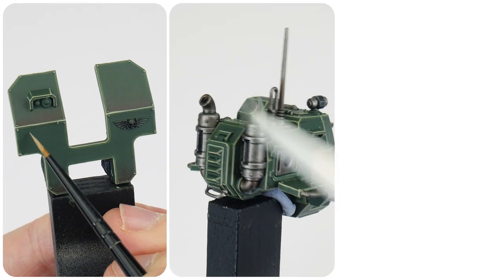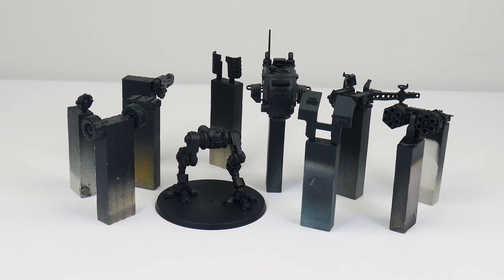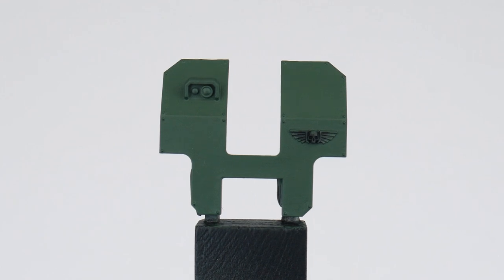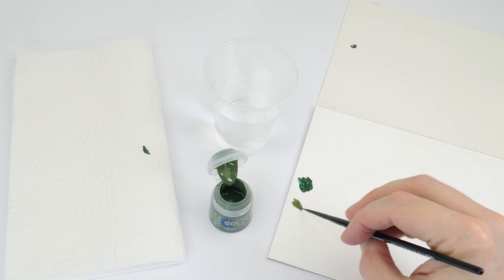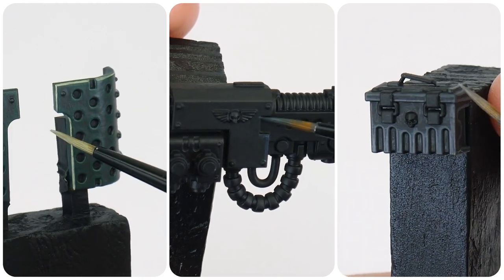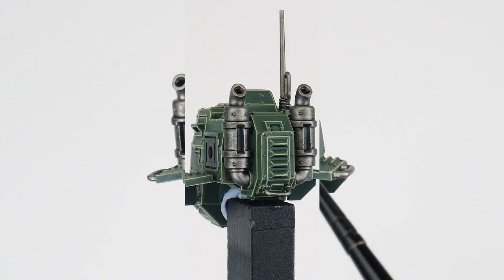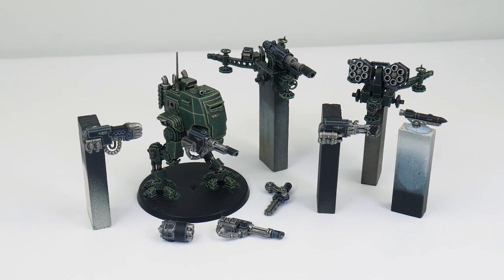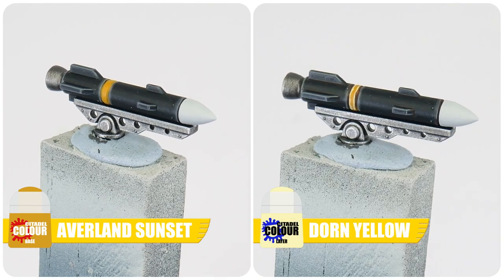How To Paint Cadian Sentinels and Weapon Ordnance / Combat patrol / Warhammer 40k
In this tutorial I show you how to finish painting your Cadian Combat Patrol box So you can get ready to play Warhammer 40,000

STC CITADEL COLOUR BASE M
STC CITADEL COLOUR DRY S

Abaddon Black
Rhinox Hide
Nocturne Green
Caliban Green
Leadbelcher
Retributor Armour
Corax White
Averland Sunset
Deathworld Forest
Corvus Black
Mournfang Brown

Vulkan Green
Loren Forest
Krieg Khaki
Nurgling Green
Dark Reaper
Fenrisian Grey
Eshin Grey
Dawnstone
Sotek Green
Temple Guard Blue
Baharroth Blue
Blue Horror
Runefang Steel
Dorn Yellow
Russ Grey
Elysian Green
Ogryn Camo

Nuln Oil
Agrax Earthshade
Reikland Fleshshade

Lahmian Medium